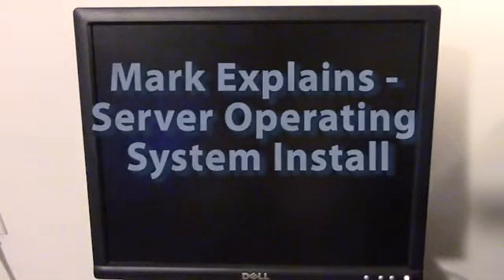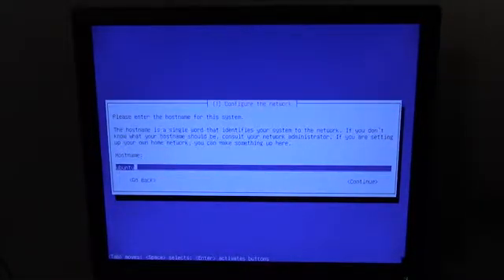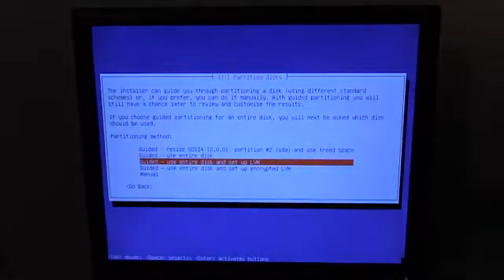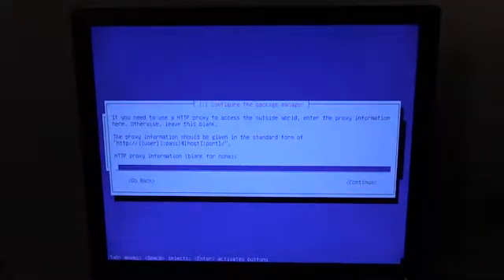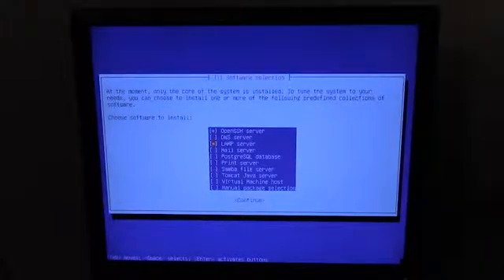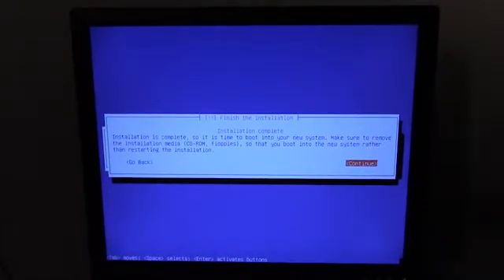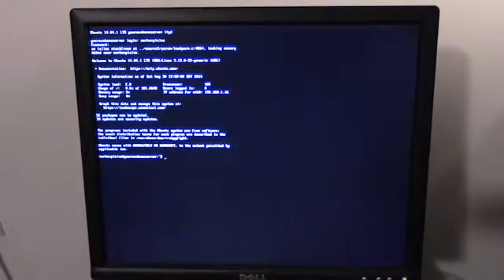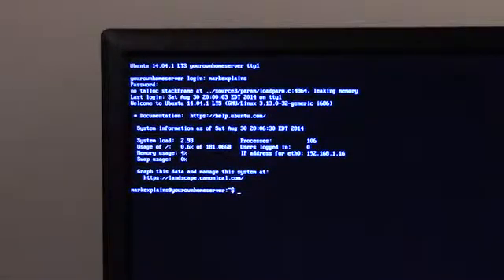Server OS Install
Mark Explains how to install the Ubuntu Server OS on a make shift server to be used as a home web server.